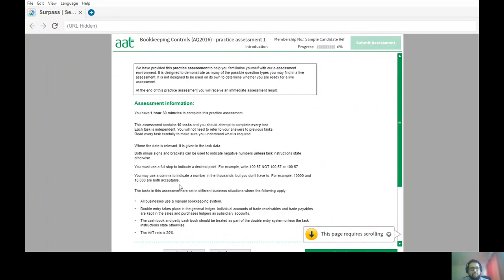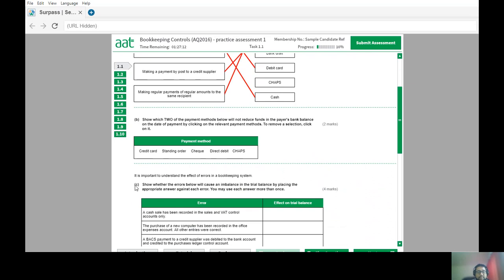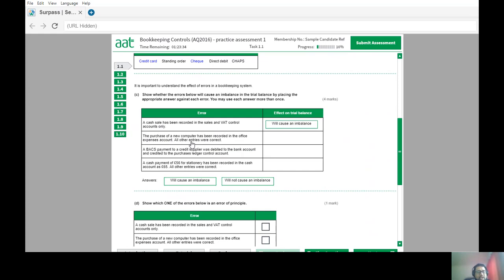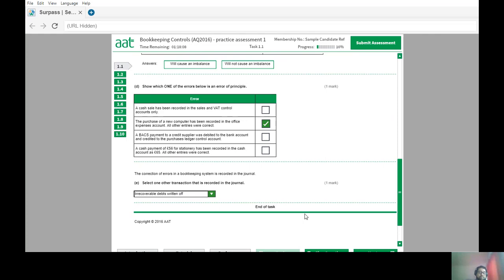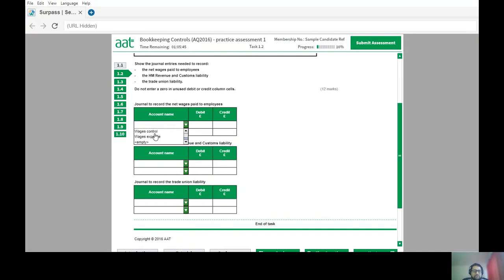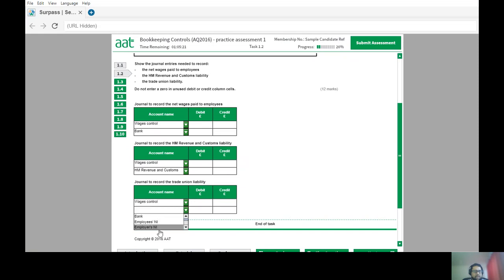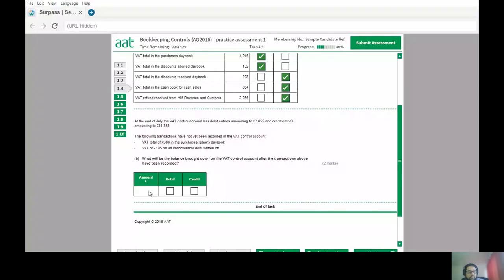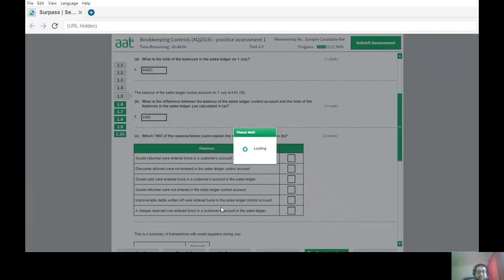AAT - BKCL Bookkeeping Controls Practice Assessment 1 Feedback